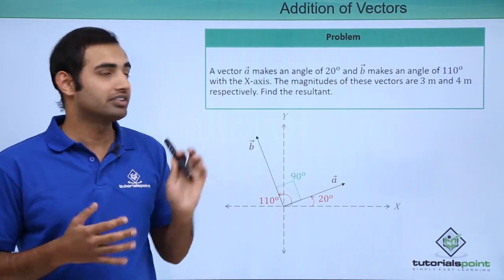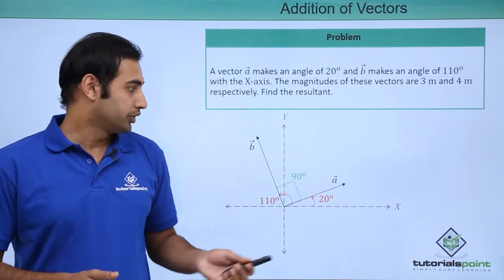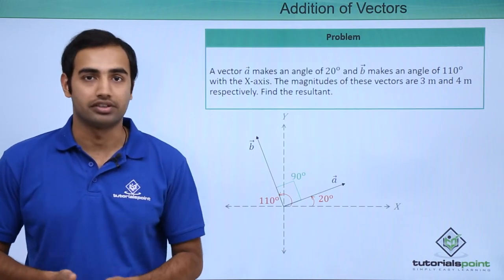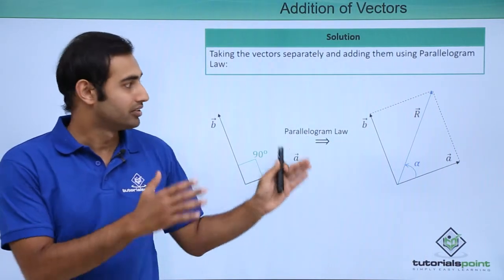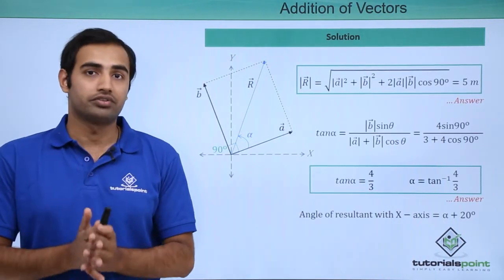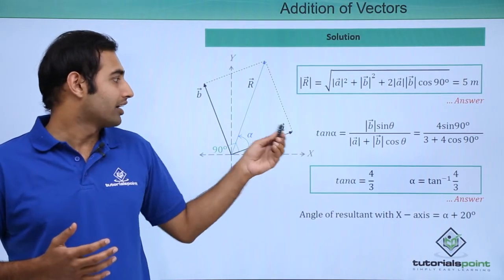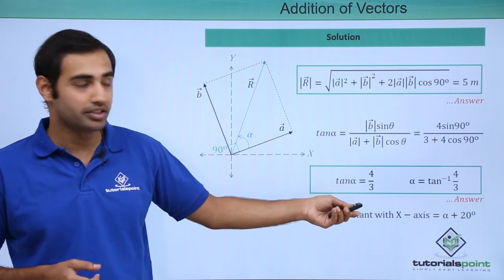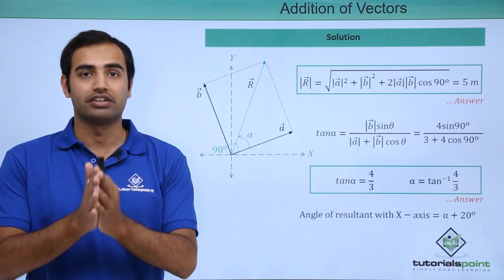Class 11th – Vectors Problem Example-1 | Vectors and Calculus | Tutorials Point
Vectors Problem Example 1